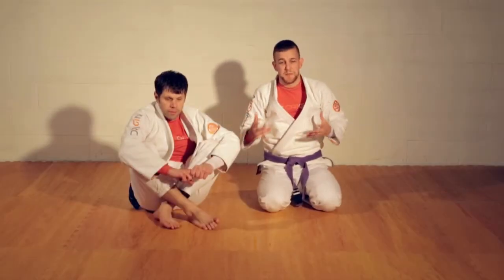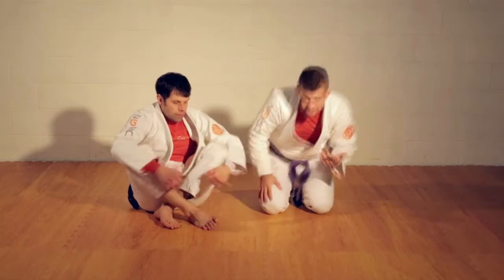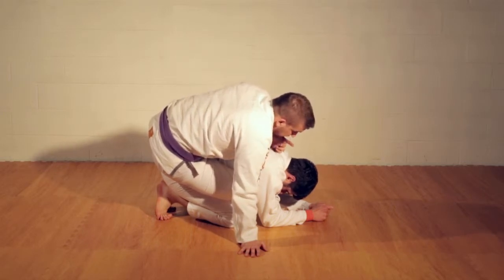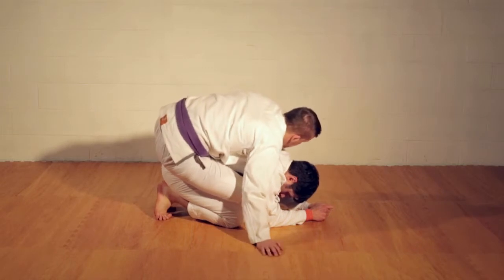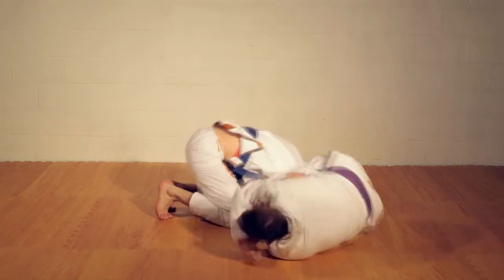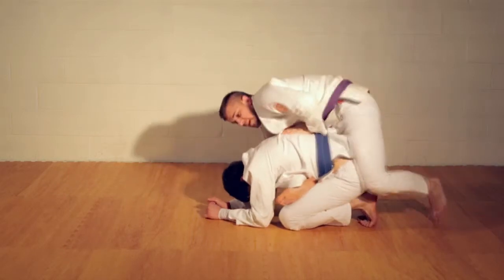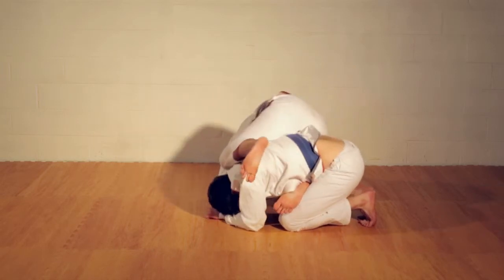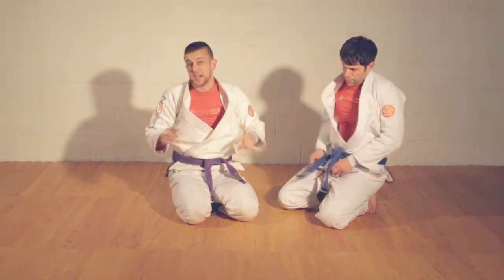1-11 Armbar from Turtle (3-D Jiu-Jitsu)